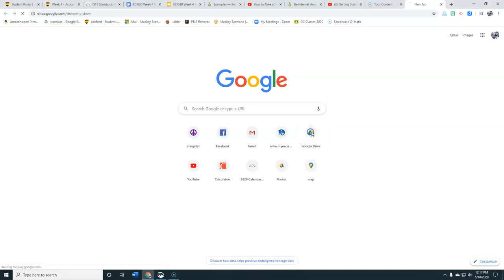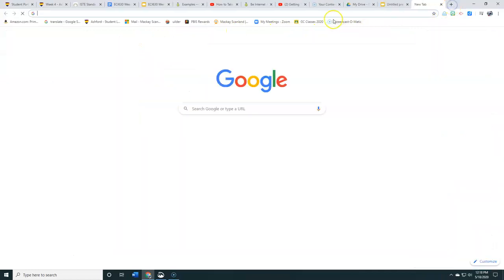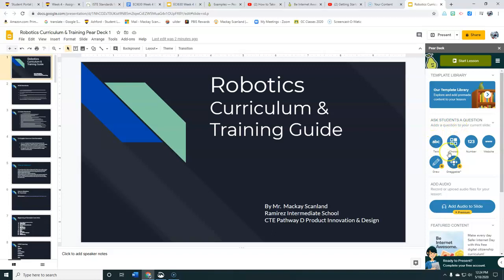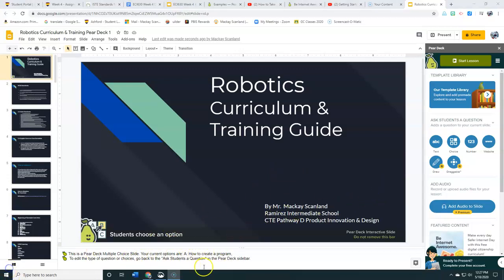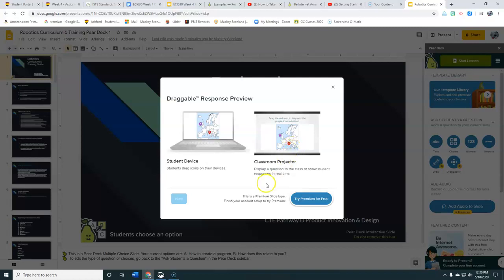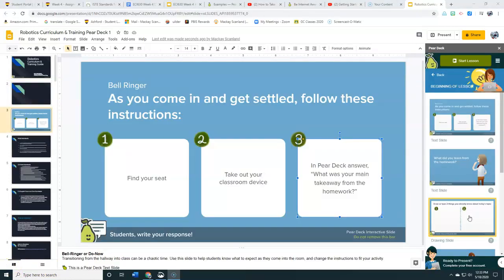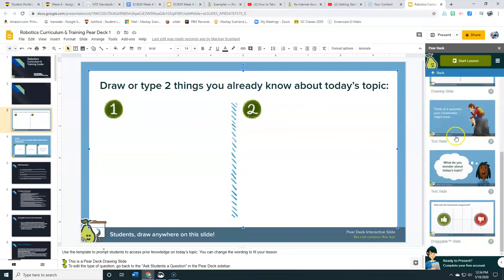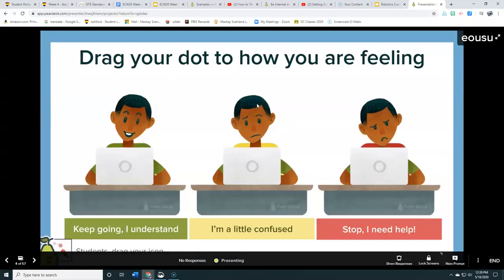ECI630 Week 4 Assignment Pear Deck Presentation 1